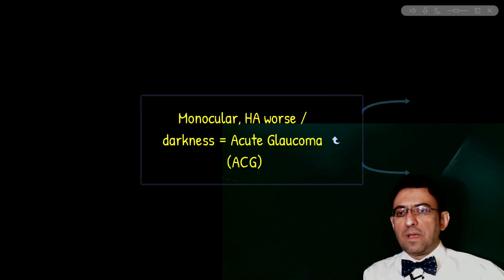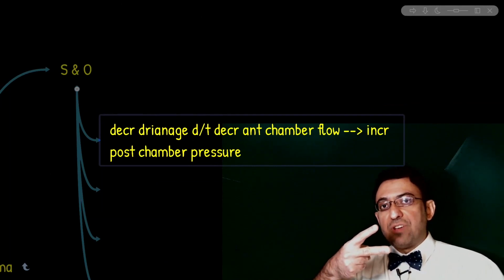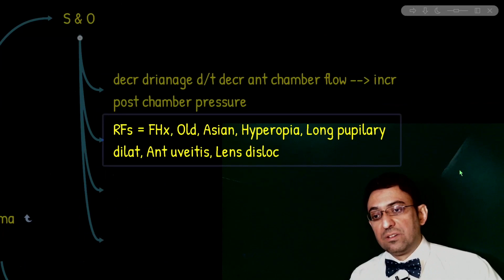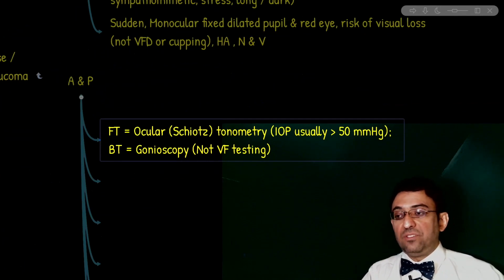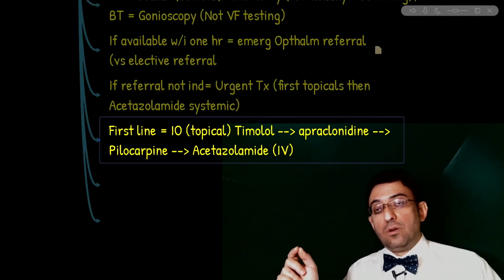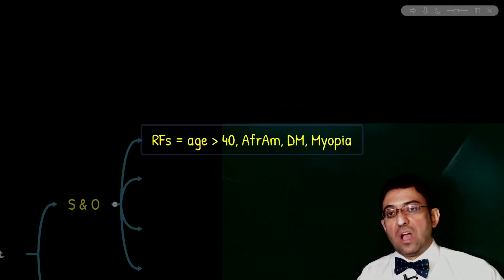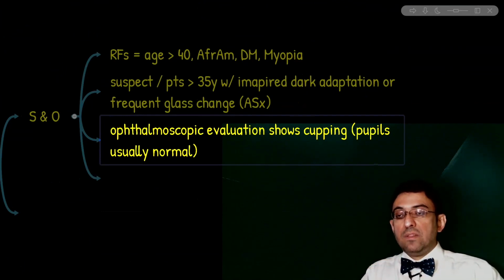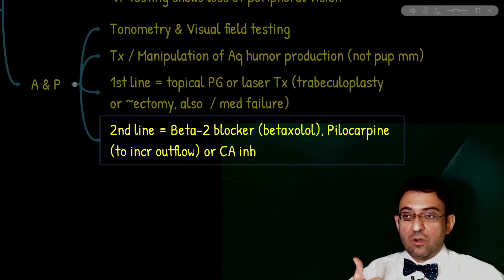Not-To-Miss Points on Acute & Chronic Glaucoma: Diagnosis & Management (2023 update)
All you need for mastering Glaucoma from Diagnosis to Management: Question-based review of Pathophysiology, Risk Factors, Diagnosis and Management for Acute Angle Closure Glaucoma and Open-Angle Glaucoma.